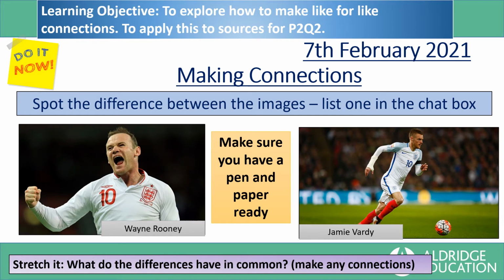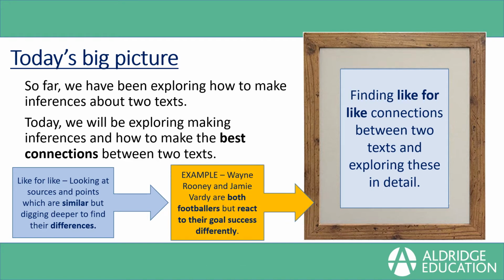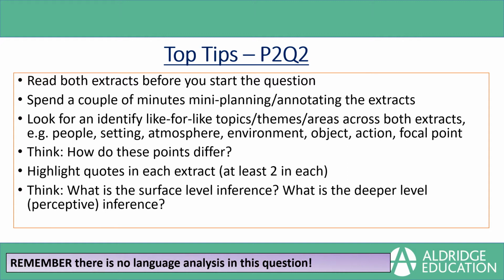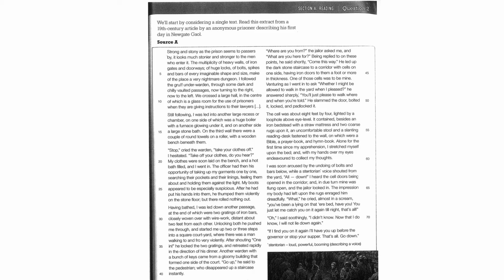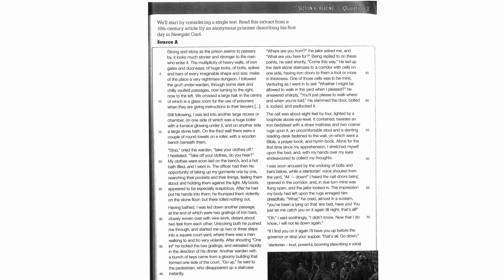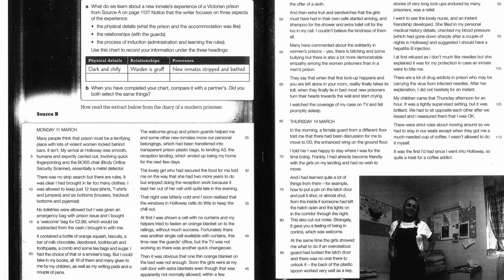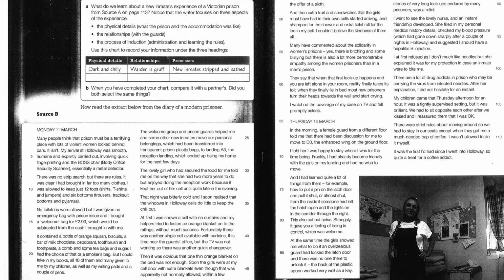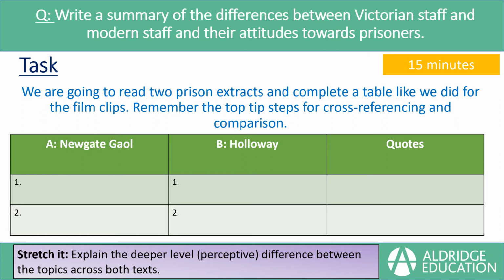8th February Year 10 Q2